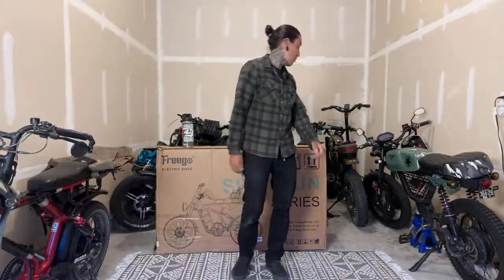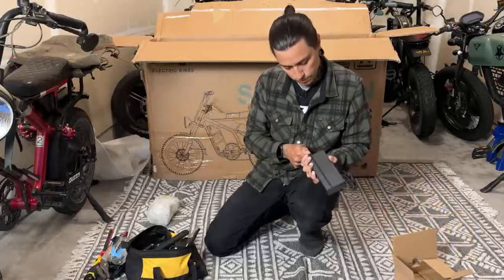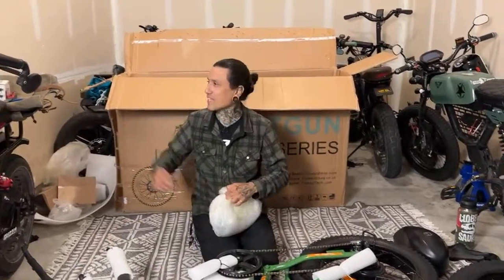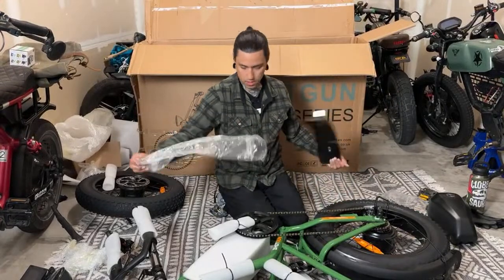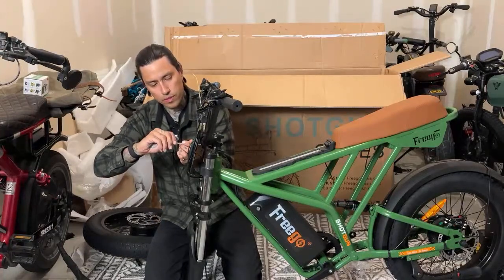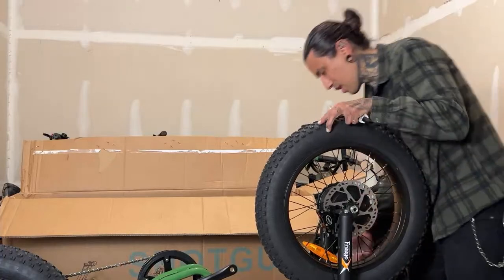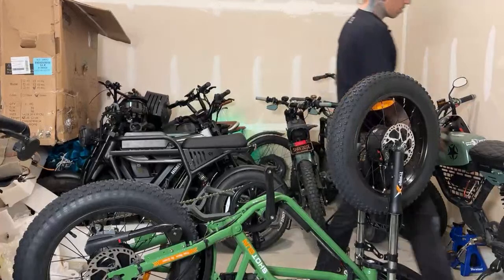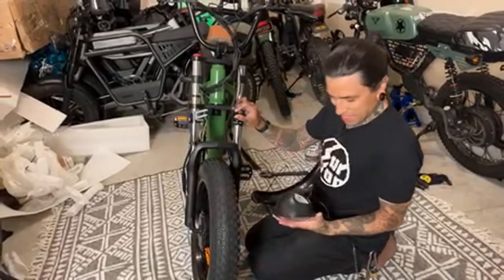Unboxing, Assembly & COMPARISON of FREEGO F3 Pro vs. ARIEL RIDER Grizzly Electric Bike | LIVE Q&A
Join us LIVE for the Unboxing, Assembly, Q&A and Comparison of the Freego F3 Pro MOPED STYLE Electric Bike with Dual Motor and Dual Battery, to the Ariel Rider Grizzly.  Is the 2023 Freego F3 an AFFORDABLE e-bike version of the Ariel Rider Grizzly? WATCH to find out!

Rockin' the EV world, I represent the hottest E-Bikes + EVs- Super73 , Ariel Rider Grizzly , Huck, Spark Cycleworks, Wicked Thumb, Zooz , Sur-Ron, Lyric Cycles, C3Strom, Ride1Up + more!  I am passionate about the EVs I represent + putting them thru the paces for you guys + ev science.  I have more eBikes coming soon!

Keywords-  summer e-bike fat tire electric bike  dual motor dual battery electric bike affordable ariel rider alternative ebike budget ebike ebike build e-bike long range ebike best ebike 2023
best electic moped 2023